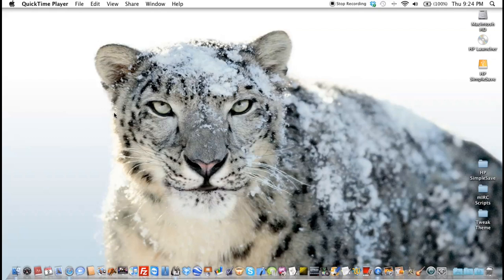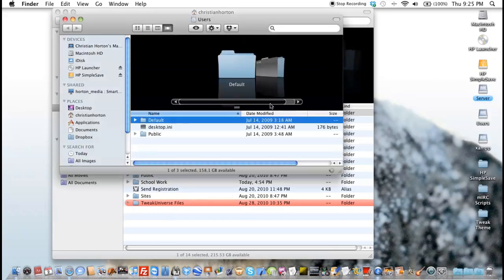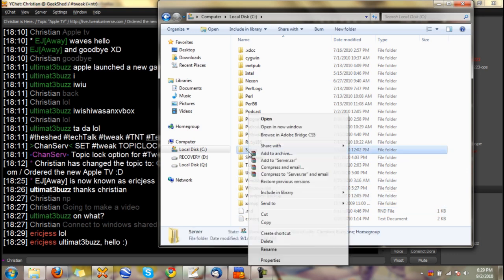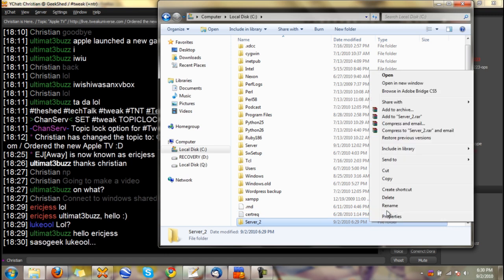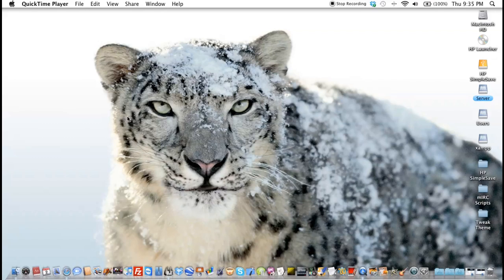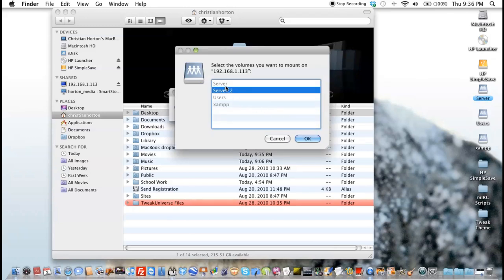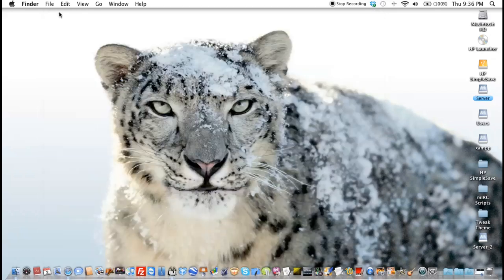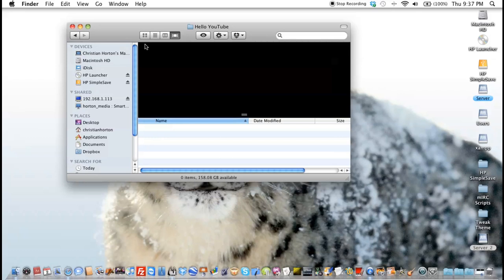How To Connect To Window Shared Folders On A Mac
Here this video will explain how to set up Shared Folders to connect to your mac. To get the ip you need to connect...

1. Open up Cmd (Command Prompt)
2. Type ipconfig /all
3. Look for your network driver and get the LOCAL ip such as the 192.168.*.*